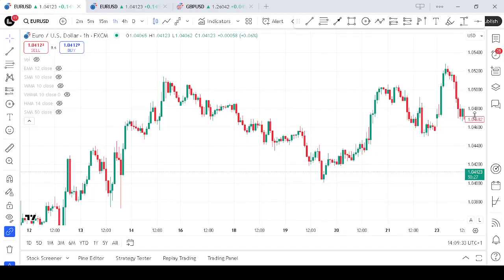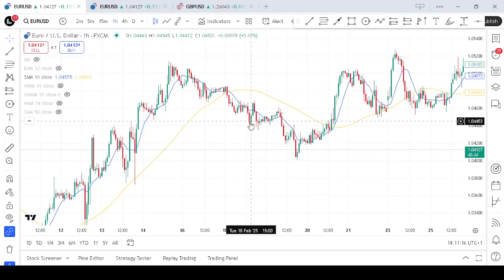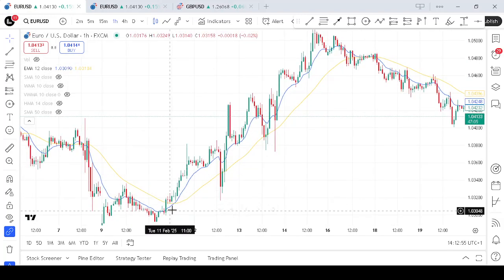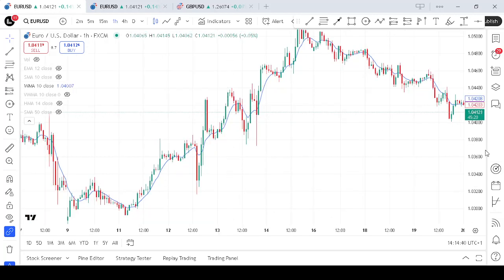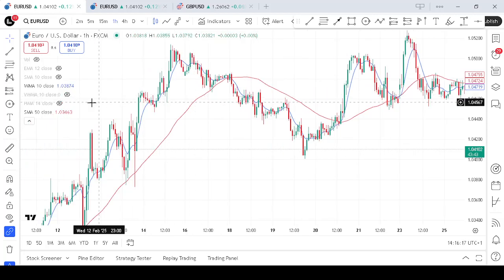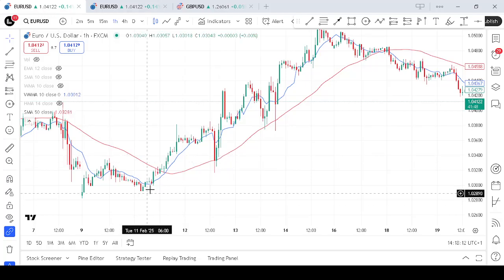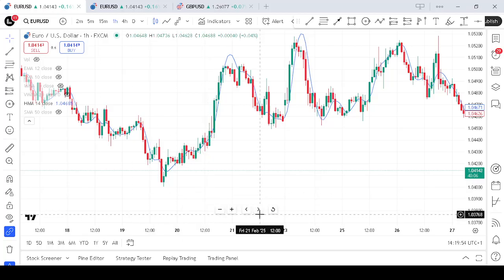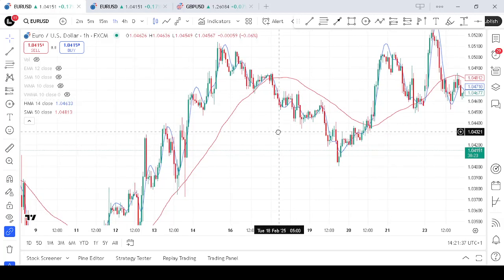Top Moving Averages Every Trader Should Know - Strategy Breakdown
Are you looking to improve your trading strategy? In this video, we break down the top moving averages that every trader should know. We'll discuss the SMA, EMA, WMA, VWMA, and HMA, explaining how these indicators can help you identify trends and make smarter trading decisions.

Discover the strengths of each moving average and learn effective ways to use them in your trading routine. This video covers everything from crossover strategies to trend analysis, providing valuable insights that can elevate your trading game.